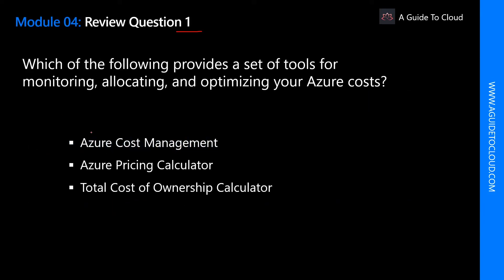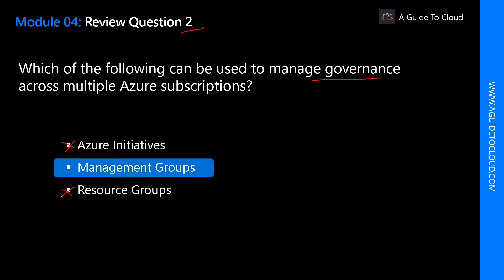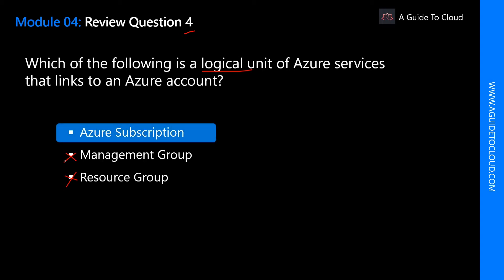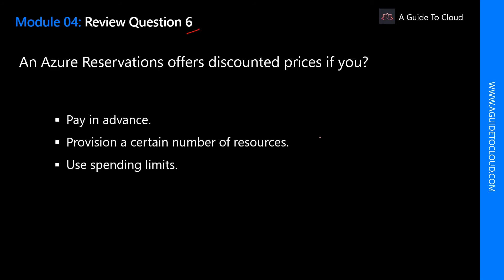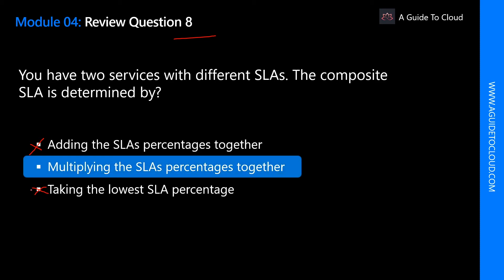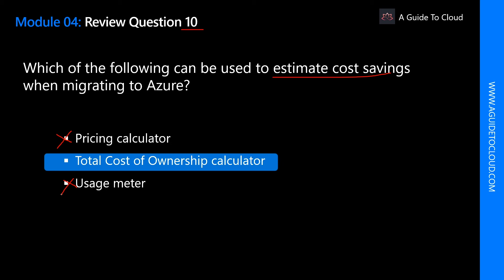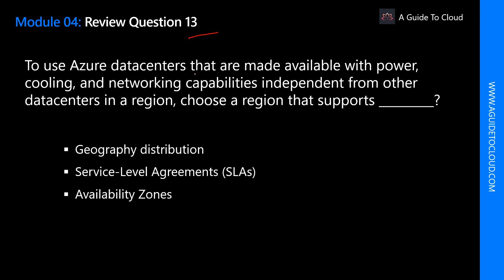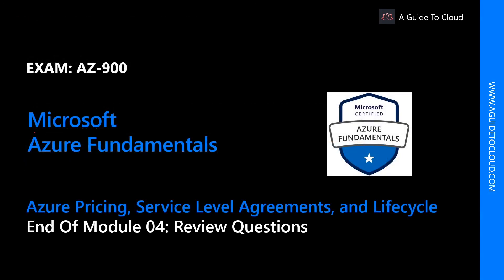AZ-900 Exam EP 61: Module 04 Review Questions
⏰ Timestamps:

00:00​ ⏩ Introduction
00:39​ ⏩ Question 1
01:36 ⏩ Question 2
02:19​ ⏩ Question 3
03:09​ ⏩ Question 4
03:55 ⏩ Question 5
04:44​ ⏩ Question 6
05:39​ ⏩ Question 7
06:15​ ⏩ Question 8
06:49 ⏩ Question 9
07:20​ ⏩ Question 10
08:07​ ⏩ Question 11
08:37 ⏩ Question 12
09:14​ ⏩ Question 13
10:10 ⏩ Question 14
10:46 ⏩ End Of The Course